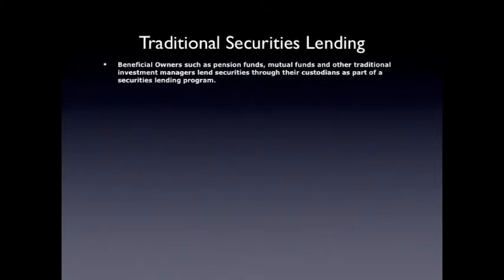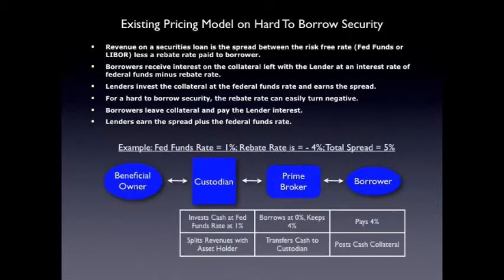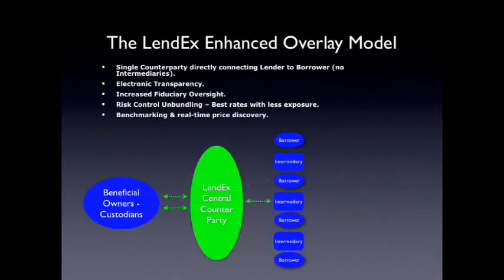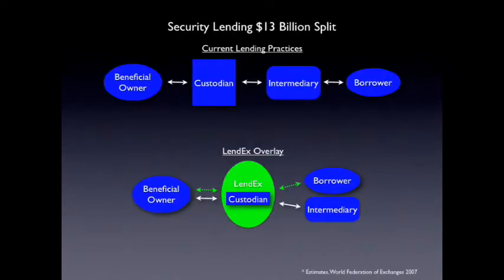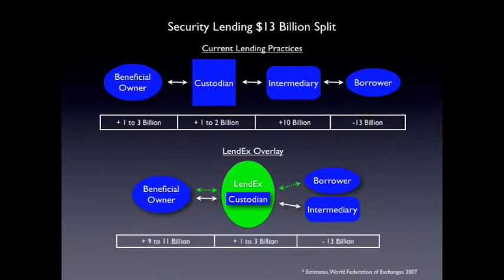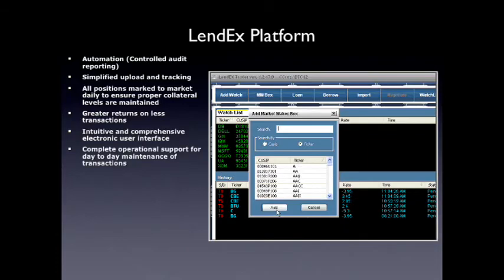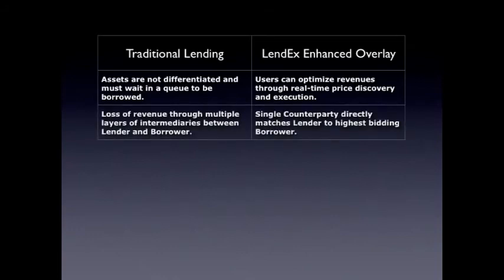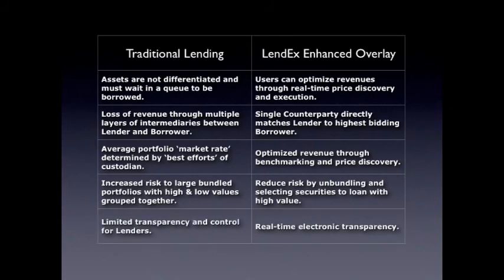LendEX Model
Traditional vs. Enhancement